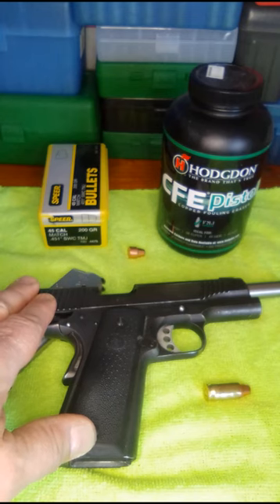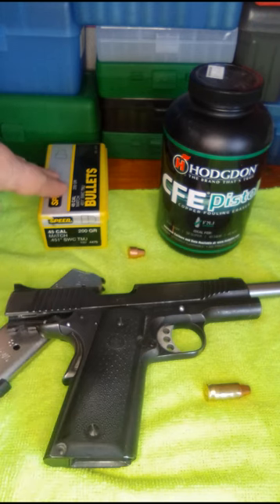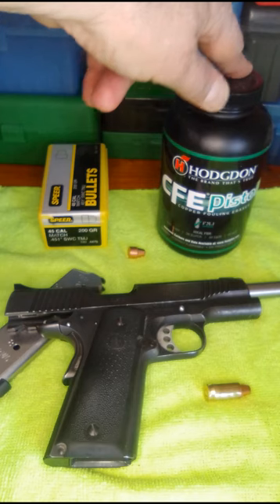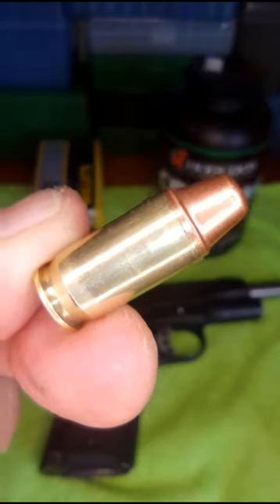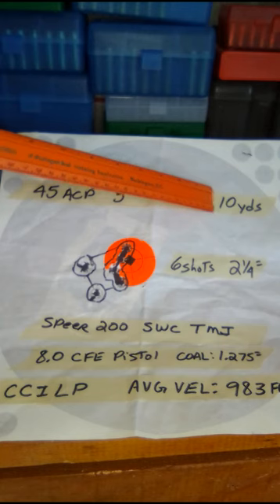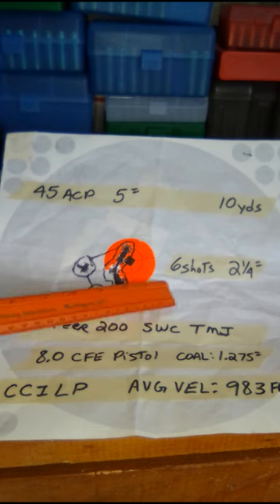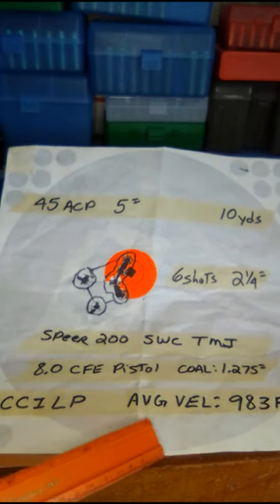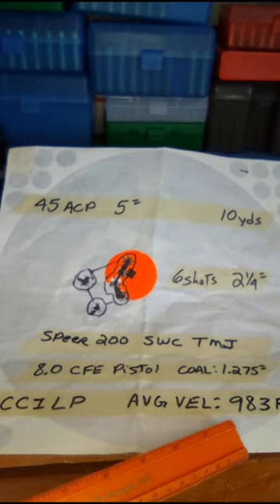45 ACP range report, CFE Pistol and 200gr TMJ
I work up a new load for my 45 acp 1911, using Hodgdon CFE-Pistol powder and Speer 200 grain SW TMJ bullets.
 Caution! Follow all safety rules at shooting ranges, follow all safety guidelines in manuals typically from Hornady or Lyman.
 All shooting and loading done in a safe environment by experienced personnel.